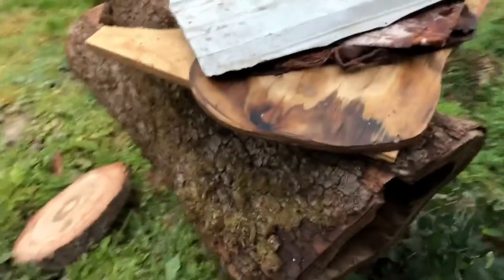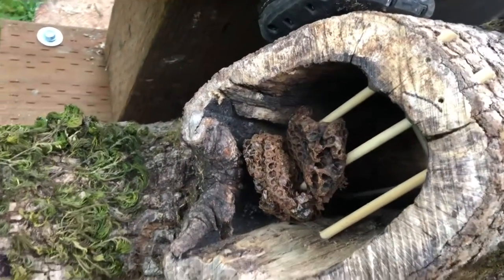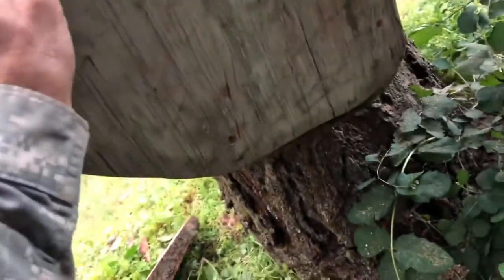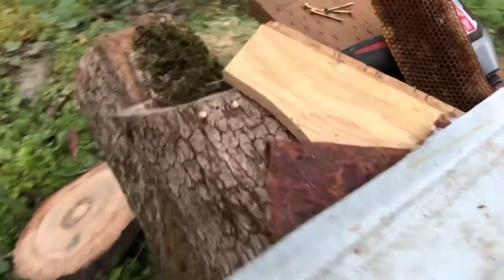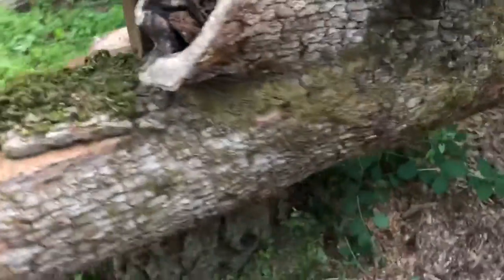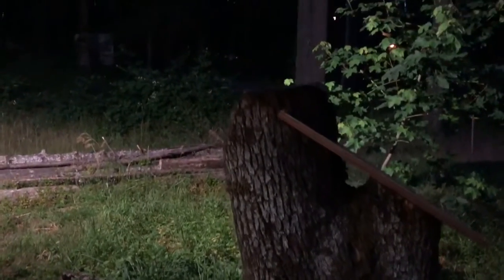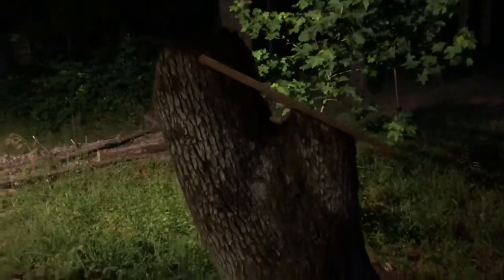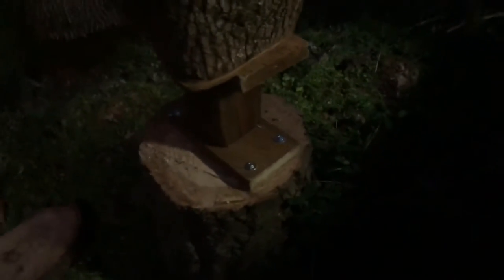Totally Natural Bait Hive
Finished a log hive on 6/13/19